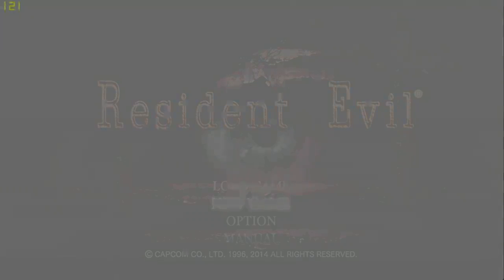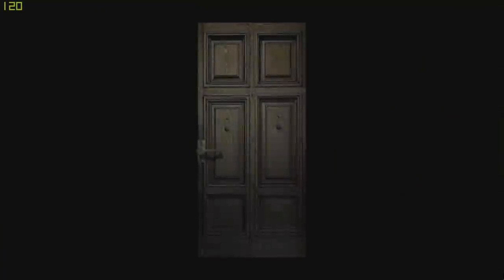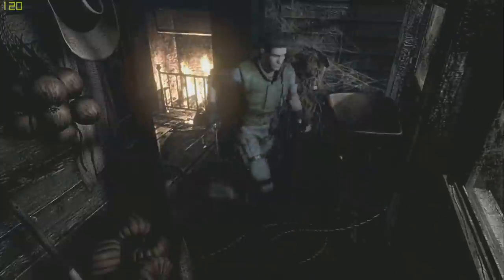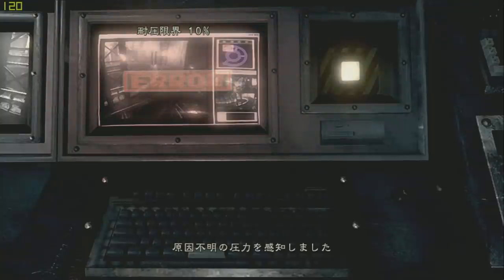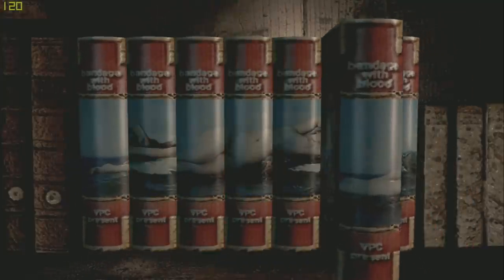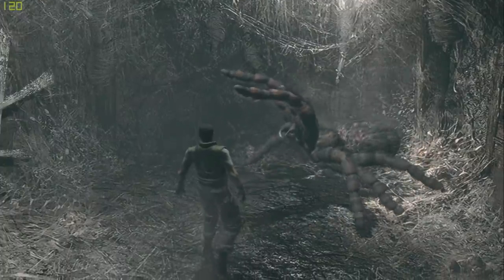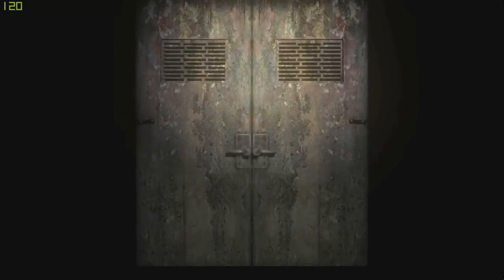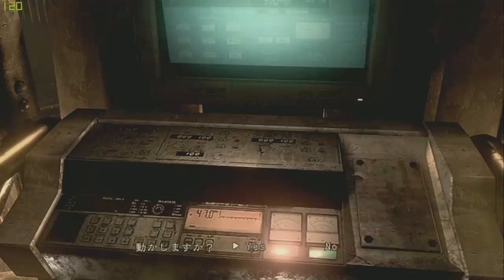Resident Evil HD Remaster (PC 120FPS) Speedrun - Chris any% (1:22:38)